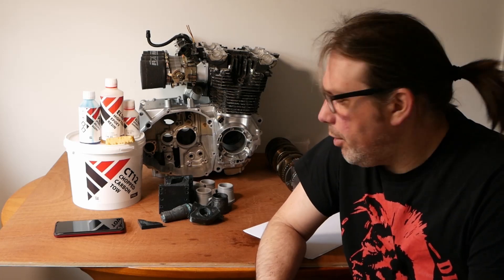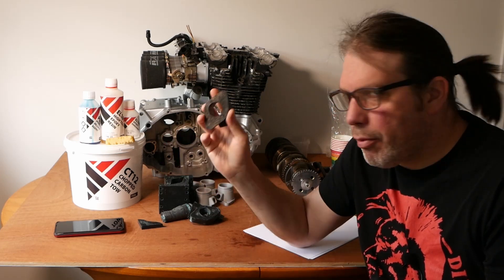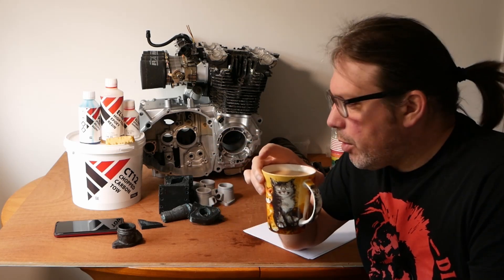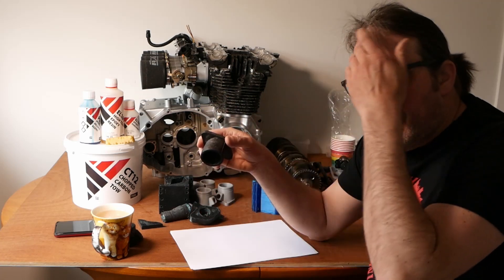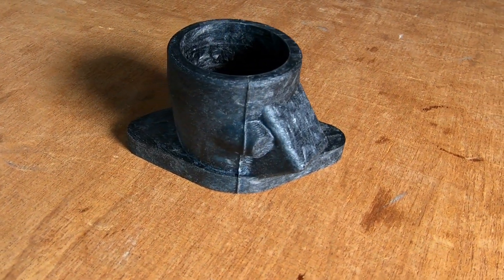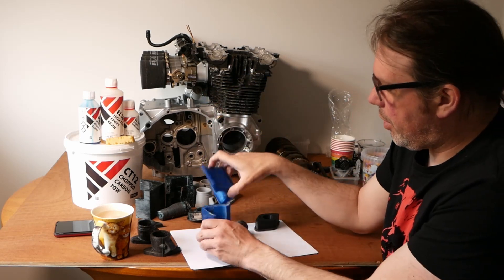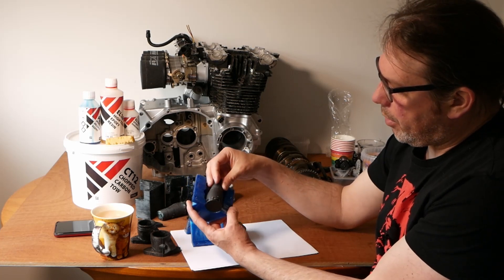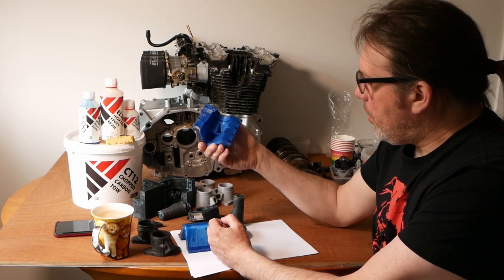Cheap DIY fuel injection on a classic bike, episode 7.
Lets see if we can convert this old GS550 to fuel injection using second hand triumph parts.
Episode 7 is another attempt at forged carbon for the intake bodies.
I'm no expert and I am not hung up about health and safety so don't try any of this at home folks